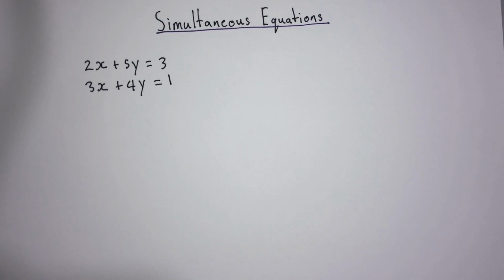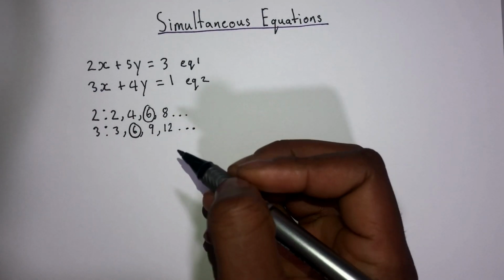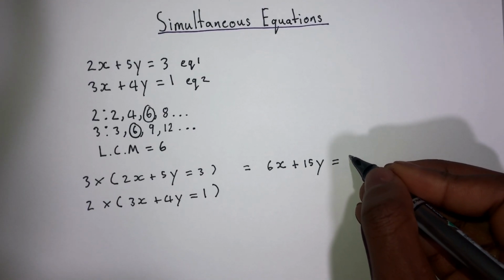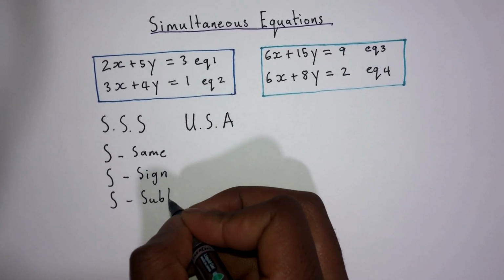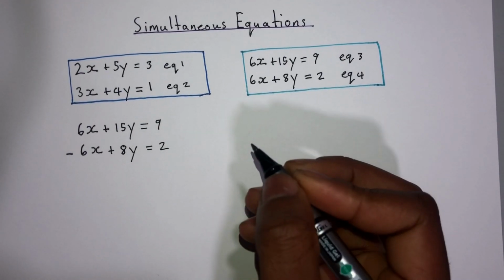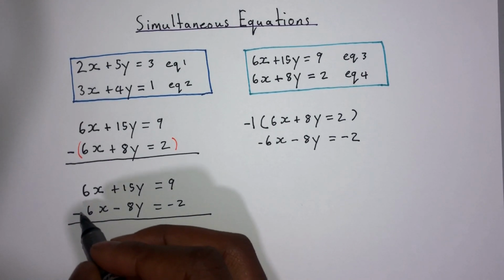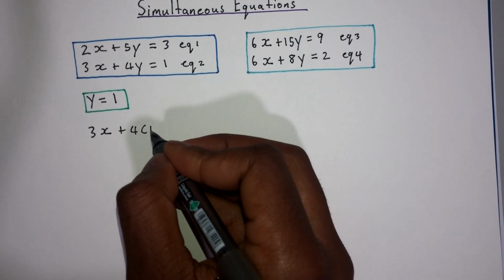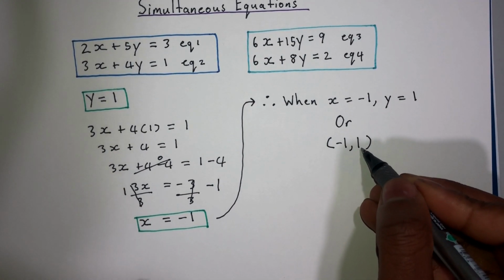Solving Simultaneous Equations(Elimination Method)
The Elimination method is one of the methods used to solve a pair of simultaneous equations or a System of Linear Equations. In this video we are using this method to solve Simultaneous Equations or a System of Linear  Equations. It gives a detailed explanation for each step and also breaks down the algebra involved so that you can grasp the concept easily.